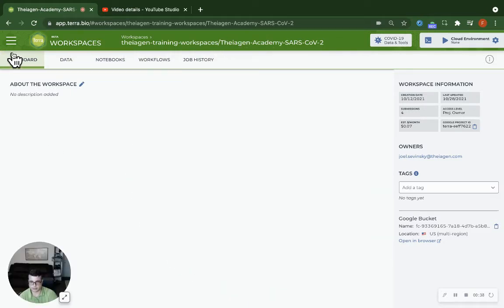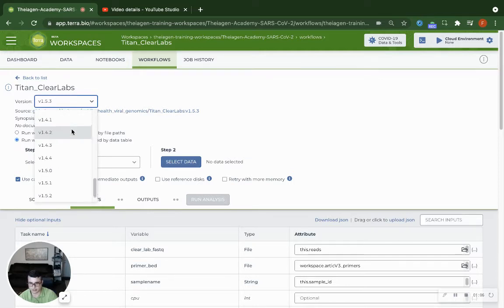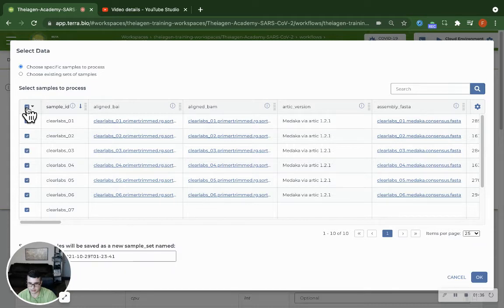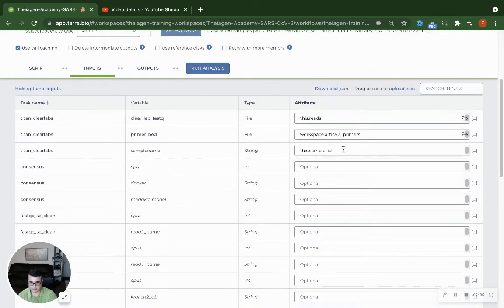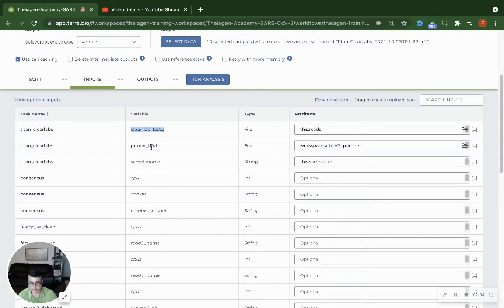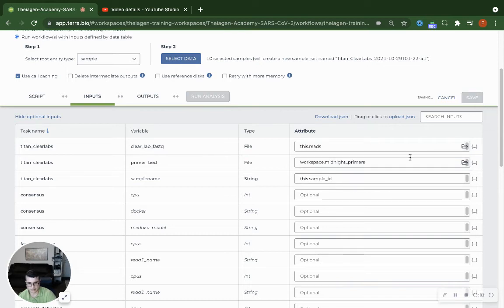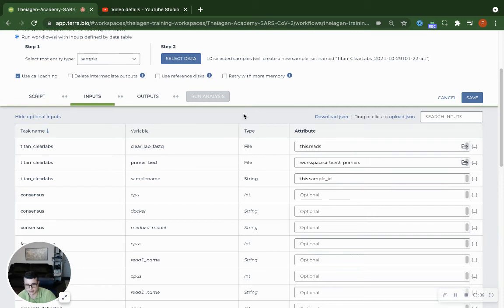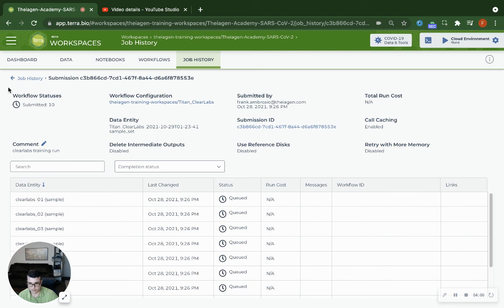Running the Titan_ClearLabs Workflow on Terra.bio